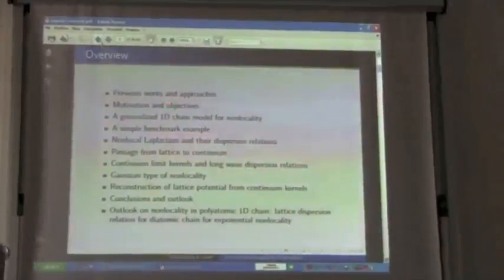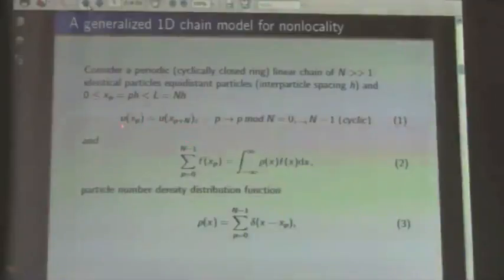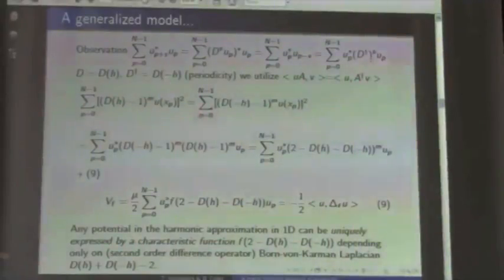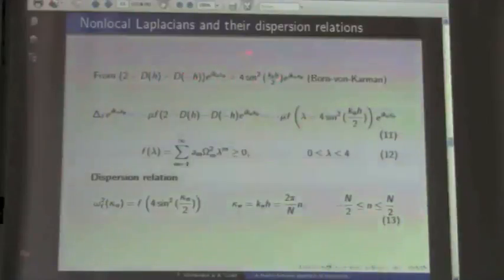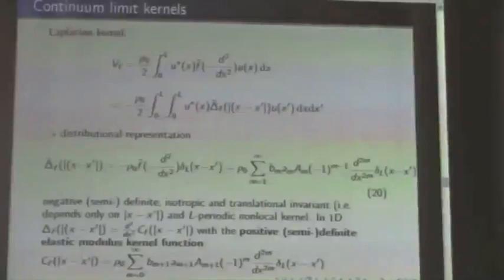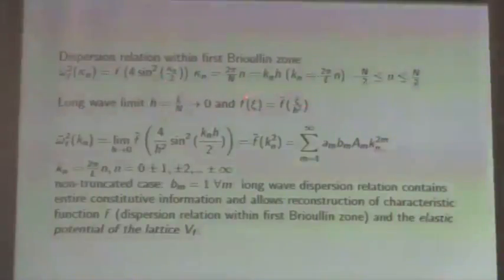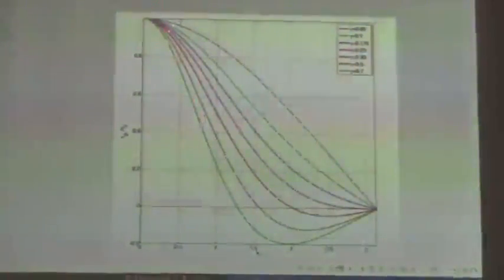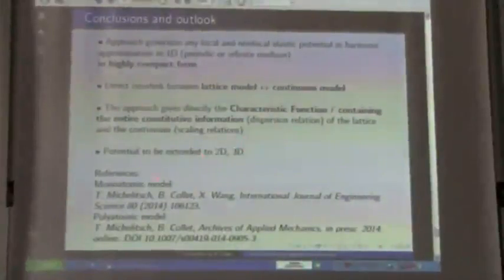Prof. T. Michelitcsh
A matrix function approach to generate non local constitutive laws lattice mode